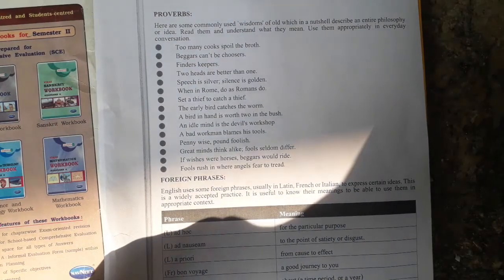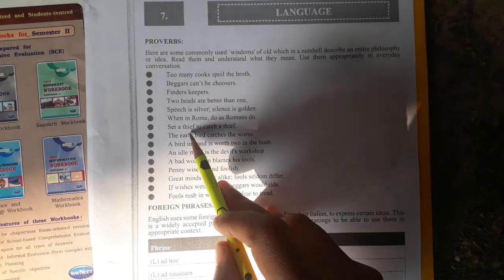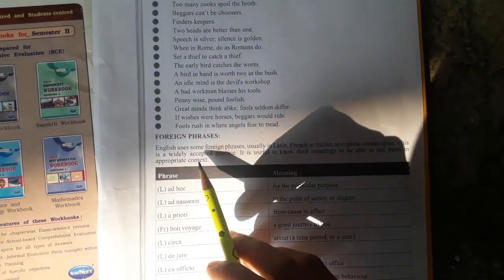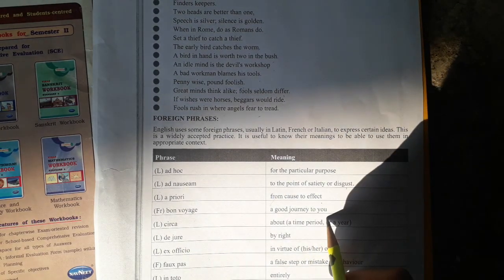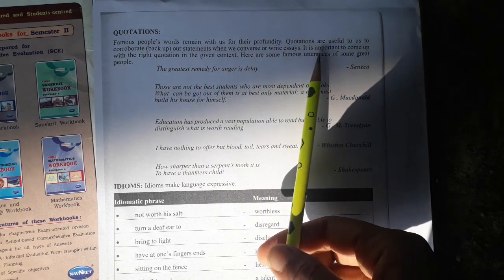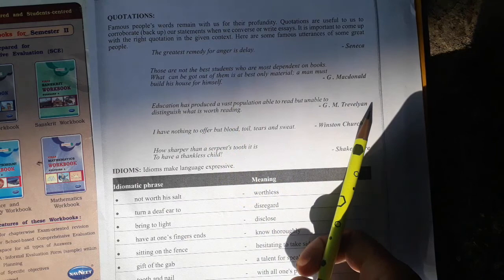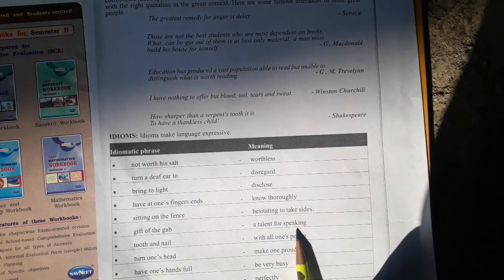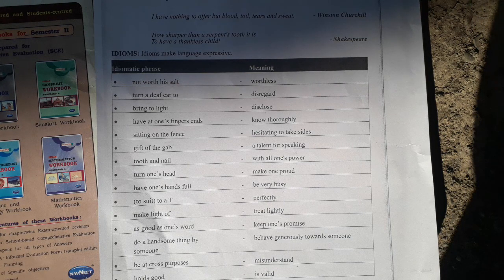std_8 sub_ g. k ch_7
By hetalmam